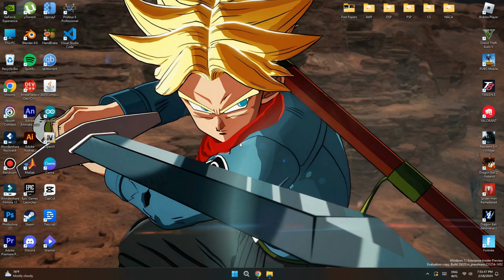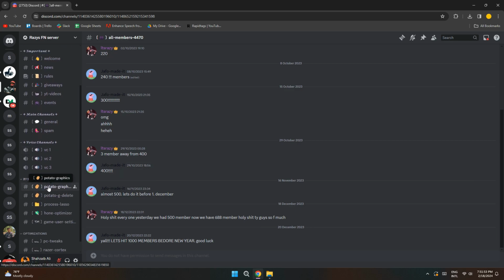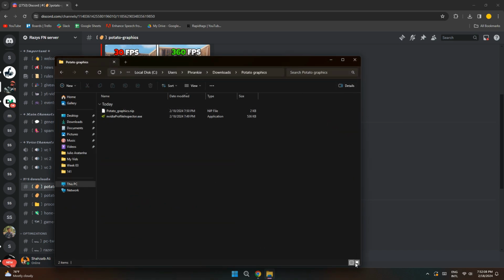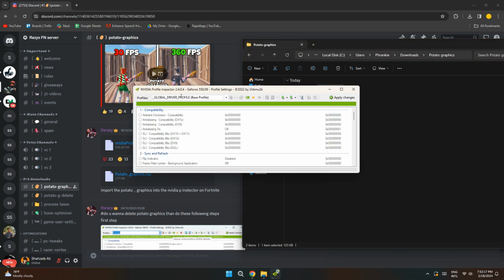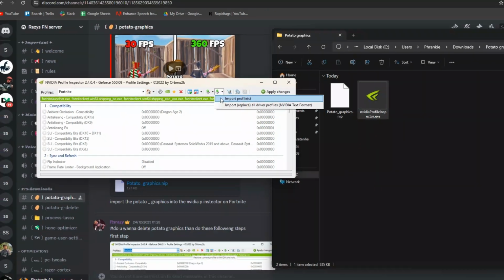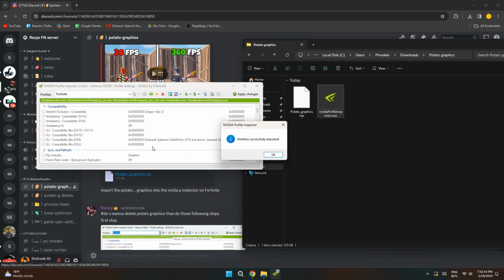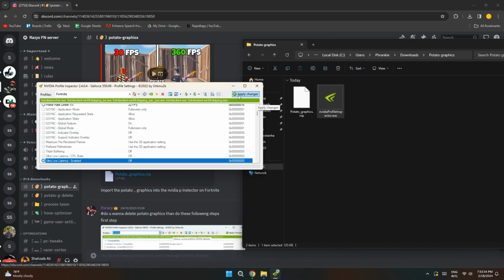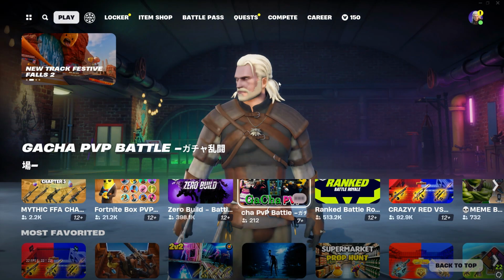How To Get Potato Graphics In Fortnite | Full Tutorial (2025)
In this video I'll show you how to get potato graphics in fortnite. The method is very simple and clearly described in the video. Follow all of the steps and see how to get potato graphics in fortnite.